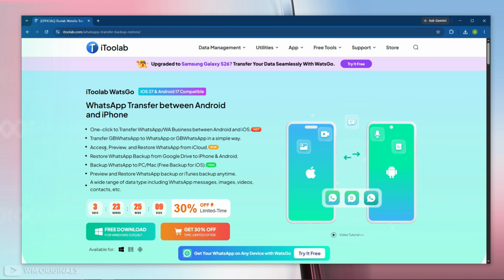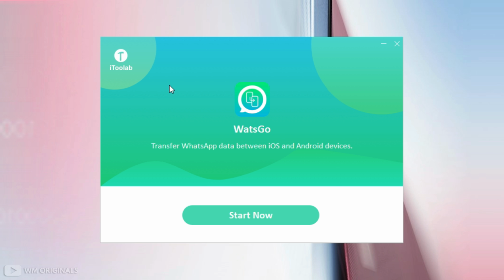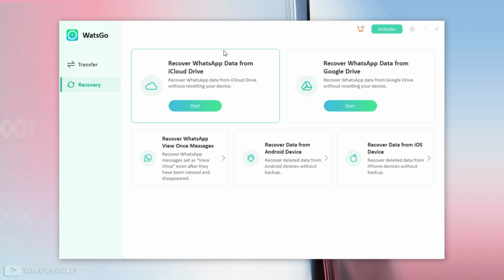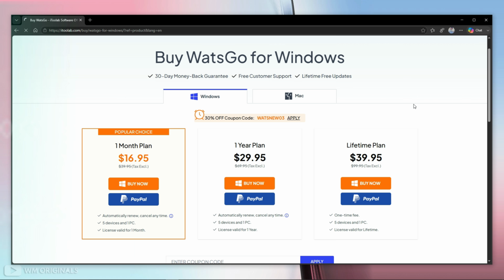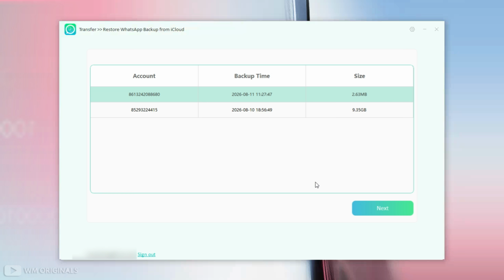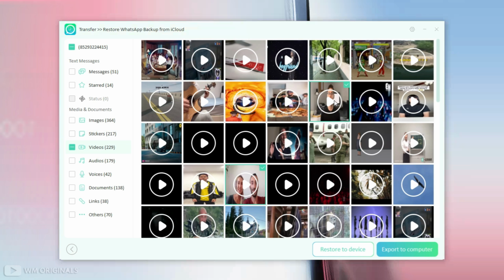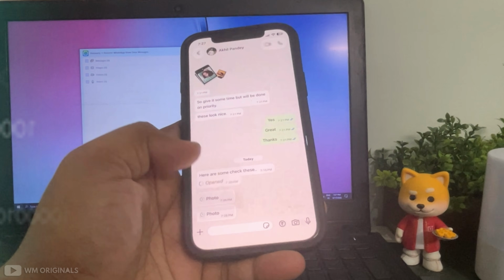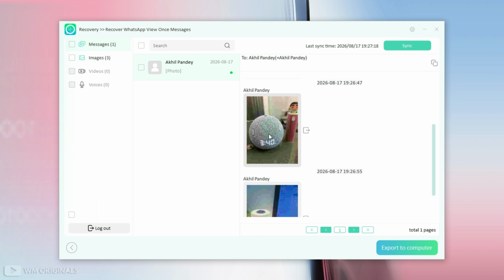How to Restore WhatsApp Backup from iCloud without Resetting & Recover View Once Messages | WatsGo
With WatsGo, you can access your WhatsApp backup from iCloud, preview your chats and media, select the data you want, and restore or export it. I'll also show you how to use WatsGo to recover WhatsApp View Once messages that you've already viewed and can no longer open in WhatsApp.

Key features of iToolab WatsGo:

✔ Restore WhatsApp backup from iCloud without resetting your iPhone
✔ Preview WhatsApp chats before restoring
✔ Restore only the conversations you need
✔ Recover viewed and disappeared WhatsApp View Once messages (NEW!)
✔ Transfer WhatsApp between iPhone and Android in one click
✔ Support WhatsApp, WhatsApp Business, and GBWhatsApp
✔ Compatible with the latest iOS and Android versions

Need to restore WhatsApp backup from iCloud without resetting your iPhone? iToolab WatsGo lets you preview your WhatsApp data and restore only the chats you need, avoiding the limitations of Apple's default restore method. It also makes it easy to transfer, back up, and recover your WhatsApp data across iPhone and Android devices.

🔥 What You'll Learn:

•⁠  ⁠How to restore WhatsApp backup from iCloud
•⁠  ⁠How to access WhatsApp iCloud backup on a computer
•⁠  ⁠How to preview WhatsApp chats and media from iCloud
•⁠  ⁠How to export WhatsApp backup data to a computer
•⁠  ⁠How to recover WhatsApp View Once messages
•⁠  ⁠How to recover View Once photos after they've been viewed

⌚How to Restore WhatsApp Backup from iCloud & Recover View Once Messages (2026) How to use iToolab WatsGo Review & Tutorial Video Timestamps -

00:00 – Introduction: Restore WhatsApp from iCloud Without Resetting
01:16 – Best Whatsapp Restore & Recovery Tool: iToolab WatsGo
01:40 – Download & Install iToolab WatsGo
02:00 – WatsGo Features & WhatsApp Recovery Tools
02:44 – Restore WhatsApp Backup from iCloud
02:56 – Choose a WatsGo Plan & Register
03:16 – Sign In to Your iCloud Account
03:34 – Load WhatsApp Backups from iCloud
03:55 – View WhatsApp Chats, Photos, Videos & More
04:07 – Restore or Export WhatsApp Backup
04:35 – Recover WhatsApp View Once Messages
05:00 – Connect WhatsApp Using QR Code
05:12 – Recover View Once Photos & Messages
05:35 – Try iToolab WatsGo + Outro

⚠️ Note: Features and availability may depend on the WatsGo version and plan you're using.